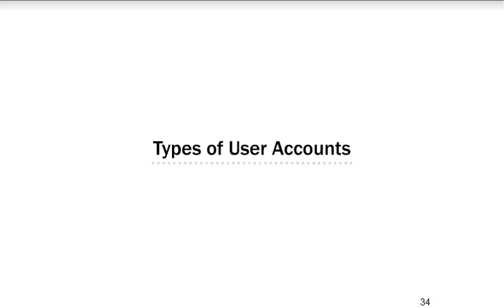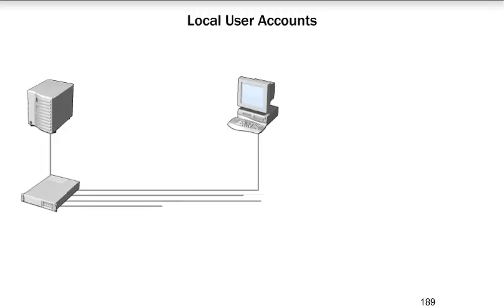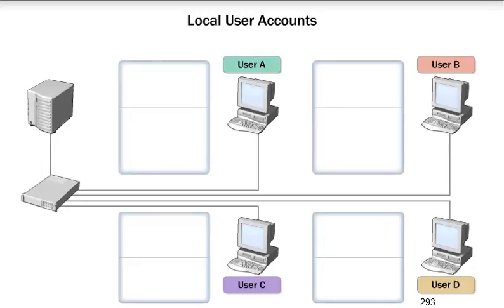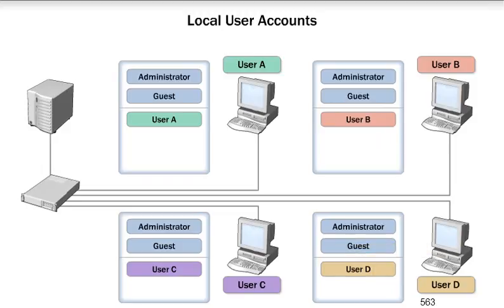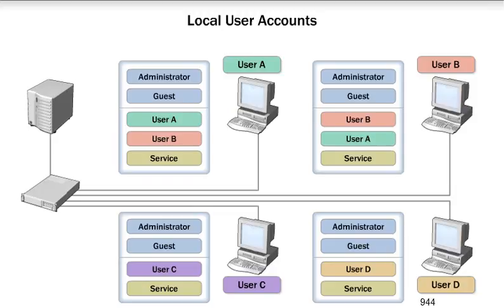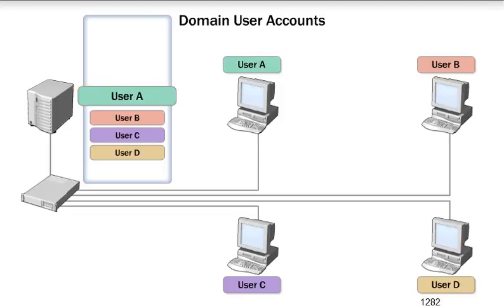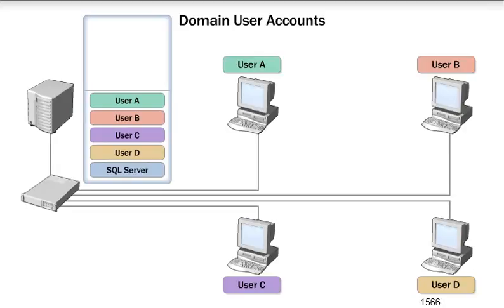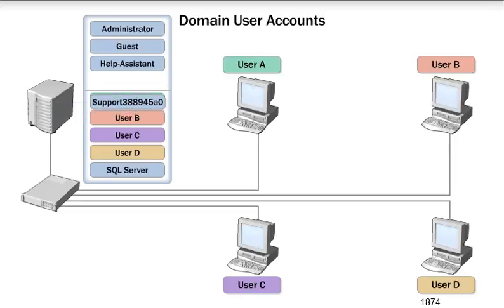Types of User Accounts